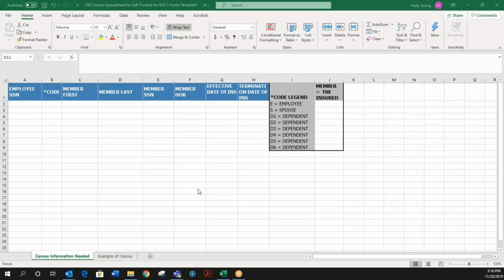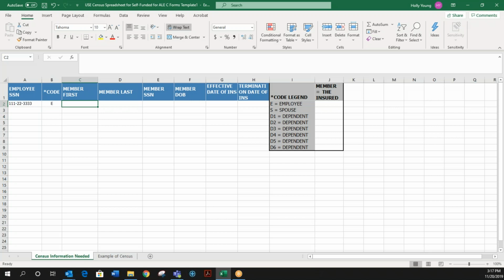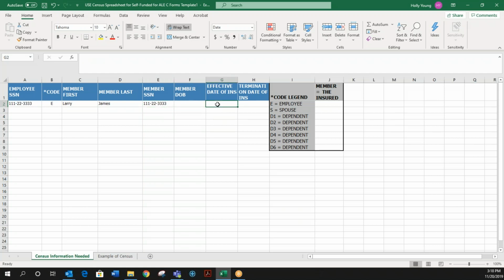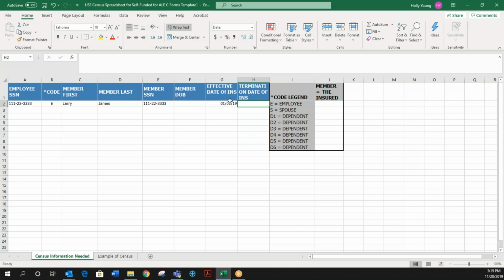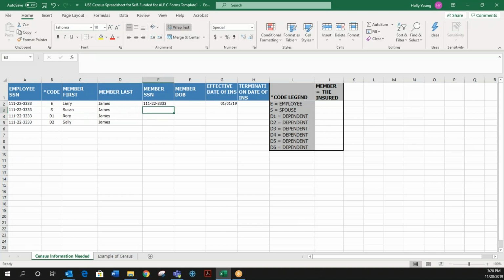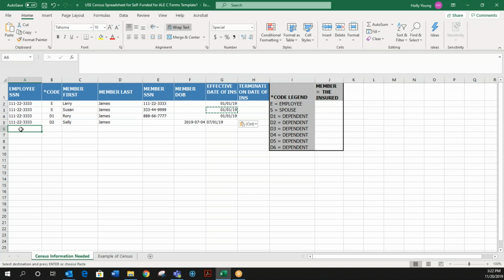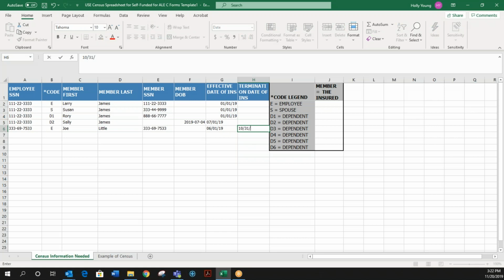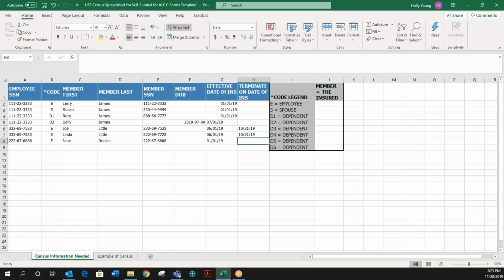2019 11 20 15 16 Census Form How To for C Forms